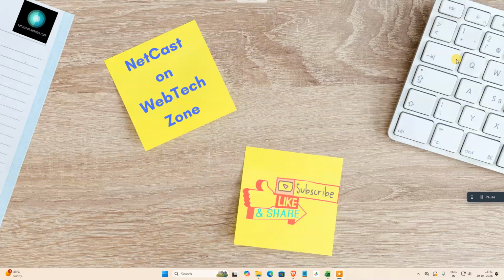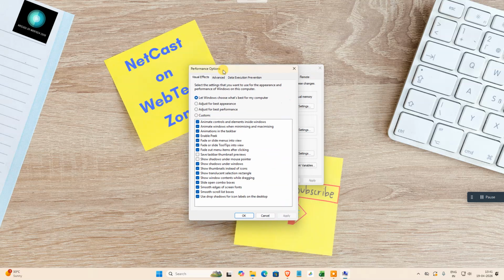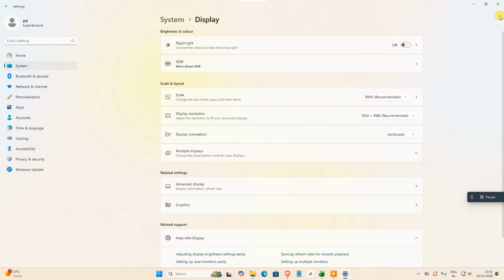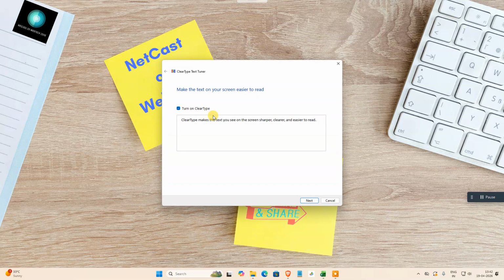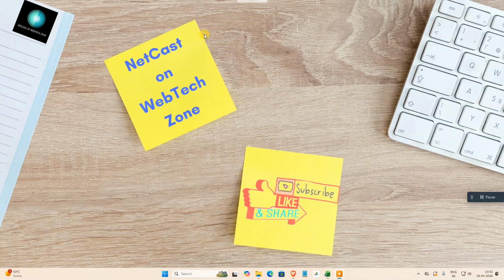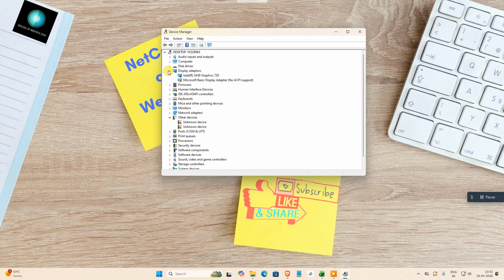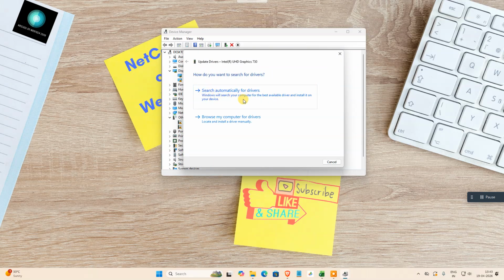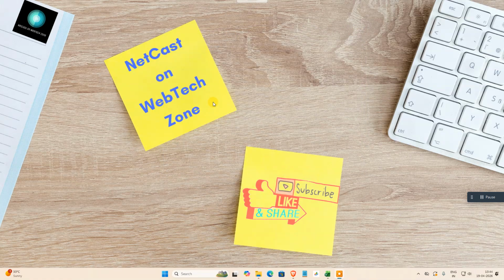How to Fix Blurry Text in Google Chrome - (Full Guide)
Fix blurry text and fonts in Windows with this simple step-by-step guide. Adjust advanced system settings, display scale, and ClearType for sharper text.